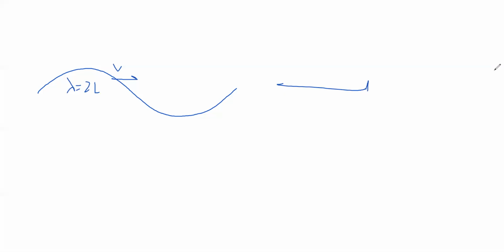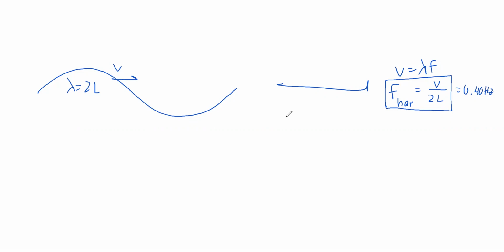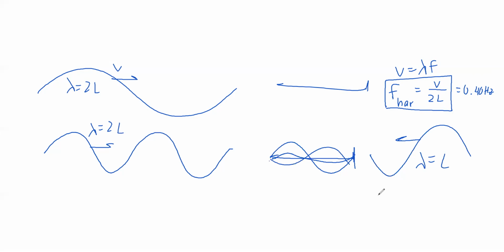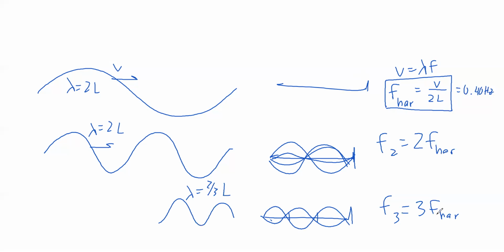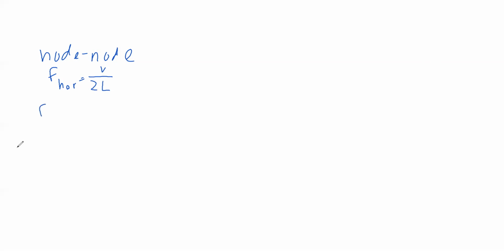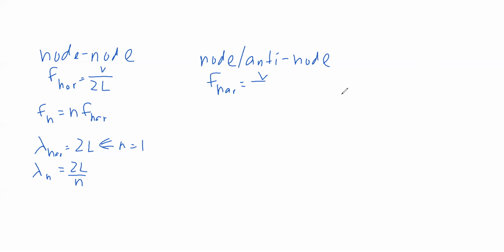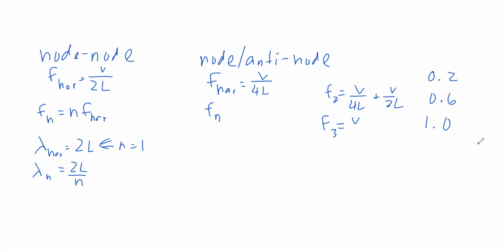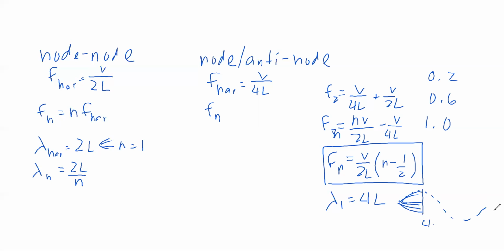Chapter 17 Standing Wave Mathematics